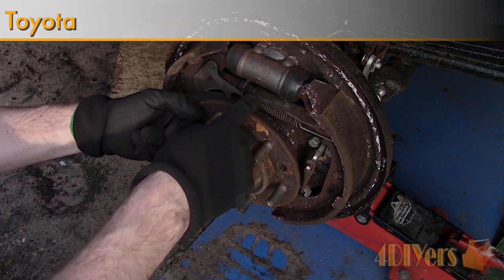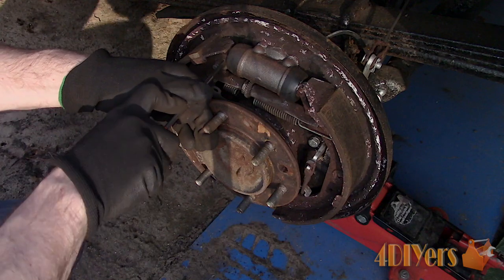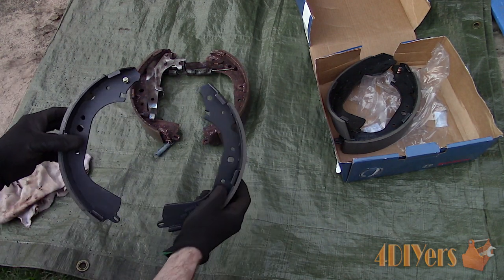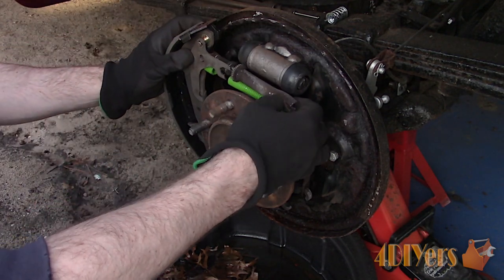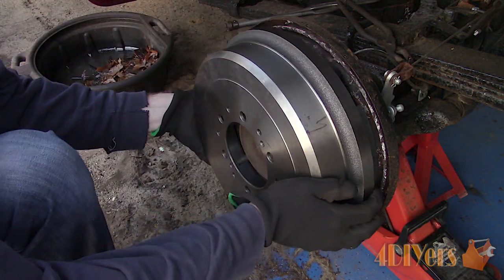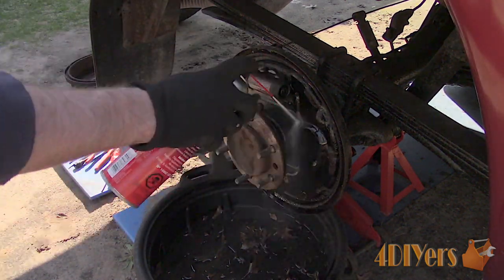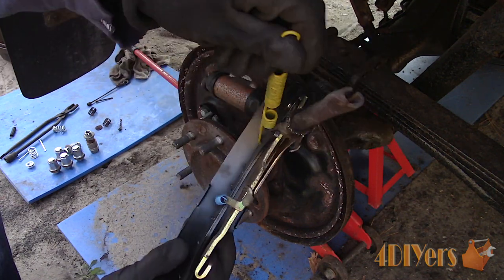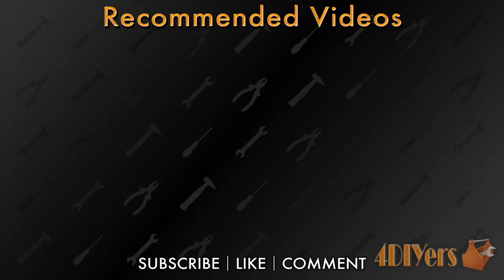How to: 95-04 Toyota Tacoma Rear Drum Brake Replacement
How to replace the rear drum brakes on a first generation Toyota Tacoma 4wd, this particular truck is a 2001 model. This truck will be getting new shoes, spring kit, and drums. In order to produce this video, Bosch has been kind enough to provide me with the parts required for this replacement. A similar procedure may also apply to the Toyota Tundra and Toyota 4Runner.

Tools/Supplies Needed:
-brake shoes
-brake drums
-brake spring kit
-pliers
-standard screwdriver
-brake cleaner
-clean rags
-jack and axle stand
-21mm socket and ratchet or wheel wrench
-drum brake retaining spring pliers
-safety glasses

Procedure:
Safely elevating the rear of the trunk, one side can be done at a time, then remove the Hold the pin on the rear, then push the spring retainer down and rotate 90 degrees to disconnect and then remove.

Pull the parking brake mechanic back by hand, then unclip the cable. Remove the cable on the opposite side. Pull the adjuster lever back, then retract the adjuster screw so the pads are compressed.

While this is in place, you can remove the c-clip off the adjuster lever. Behind that is a pinched c-clip, so while this is in place, it’s held so it’s a bit easer to expand this clip and remove. Now pull down the bottom of the pads to disconnect them off the pivot location. Pull the pads from the wheel cylinder and pivot location will help relieve some tension on the springs, making the removal a bit easier.

Disconnect the lower spring and the spring on the top from the brake shoes. Careful around the wheel cylinder boots, do not damage them. And now remove the brake shoes completely. You’ll need to maneuver shoes around the parking brake lever.

Using brake cleaner wash away brake dust into a drain pad and the wipe clean with a rag. It’s important to match up the old and new pads to ensure they are the same. There is a difference between the primary and secondary shoes, ensure you have them in the correct position.

I will be reusing the parking brake assembly as it’s still in good condition along with the automatic adjusters. Clean the components using brake cleaner to remove any dust and then assemble the components. First the lever for the parking brake. New c-clips will be supplied with the new spring kit. Install the c-clip and using pliers, squeeze over the end so the clips are locked into place. Install the adjuster lever. Then install the c clips, do not loose the old ones as new clips may not be supplied in the spring kit.

Check the function of the adjuster screw assembly. This should move freely. Clean as needed and apply new grease or if it’s too far gone, then replace. I do have a video for the clean and lubrication procedure. Install it into place, there will be a tab that clips into the adjuster lever. Flipping the shoe over, there is a spring which connects to the adjuster lever and shoe slot.

You’ll also need to install the return spring which clips in on the backside. Install the new hold down pin with retaining spring. Install the opposite shoe. Again installing the hold down pin with retaining spring. Pull the return spring into place using pliers.

The lower spring at the lower pivot point can be installed, this clips in from the backside. Install the cable for the parking brake, first clipping on the loop side. Pull back the lever and then clip the cable into place.

This truck will also be getting new drums. In this case the new drums have a packaging oil which does need to be cleaned before they’re installed, brake cleaner or brake wipes can be used for this.

Adjust the drum brakes before installing the wheel. In order to do this, you’ll need to expand the shoes by the adjuster screw, either from the front or rear of the drum brake assembly. You can also operate the parking brake bell crank by hand, but this only moves the adjuster one notch at a time so it’s certainly a slower route.

When the shoes are close into position, install the drum brake and then press the brake pedal to center the shoes. Revisit the adjuster again, there should be mild drag when installing and removing the drum. Install the wheel, the torque specification for the wheel is 85ft lbs or 115nm. Then move onto the opposite side.